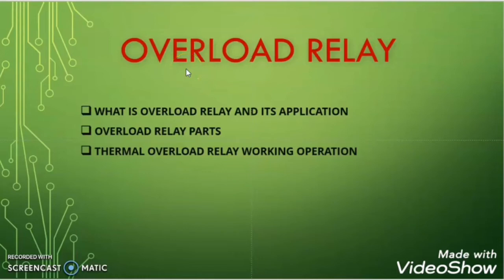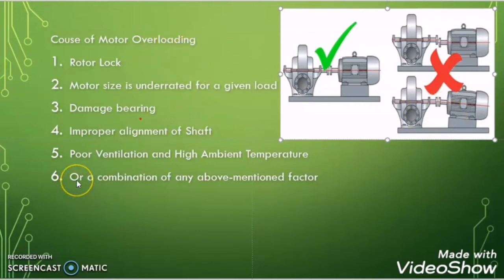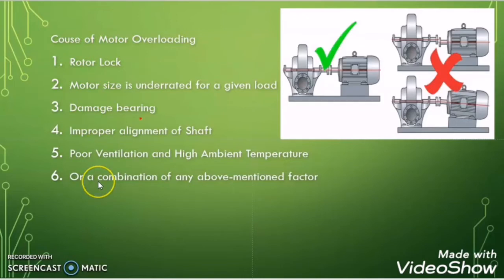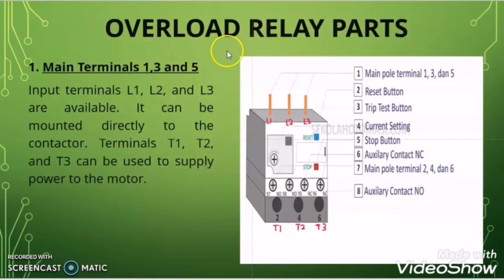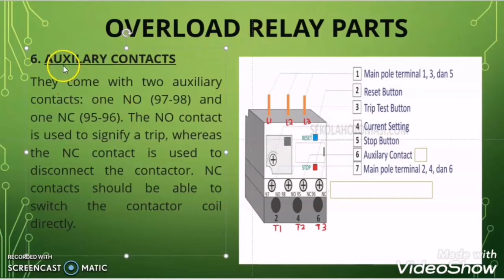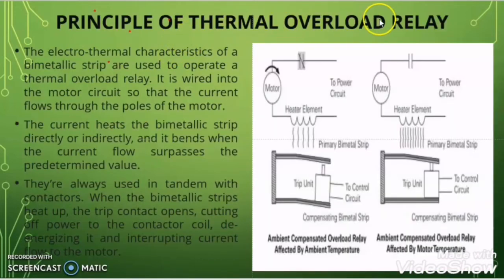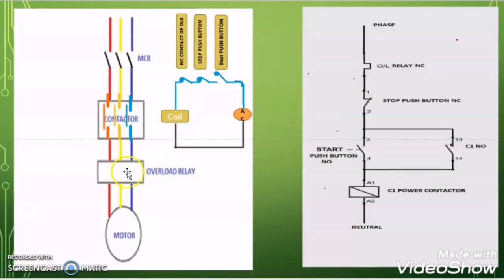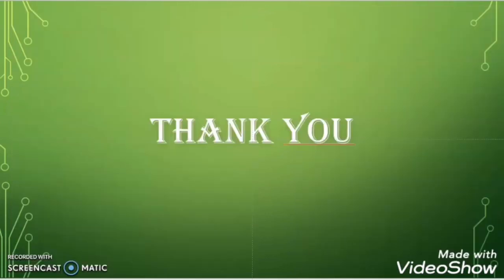Overload Relay || Overload Relay Parts || Thermal Overload Relay operation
OVERLOAD RELAY

What is Overload relay

Overload Relay Parts

Thermal Overload Relay operation

OLR

What is motor Overload

Couse of Motor Overload